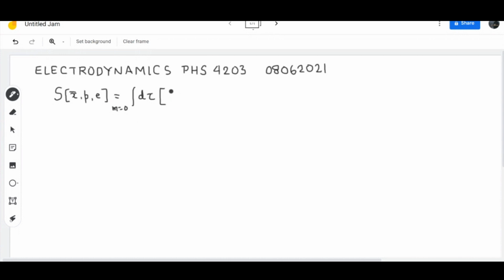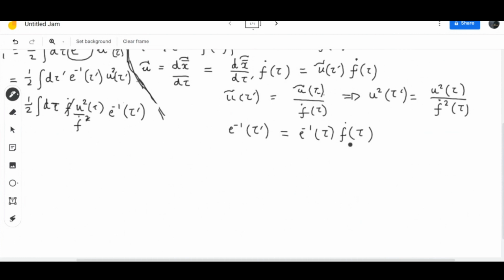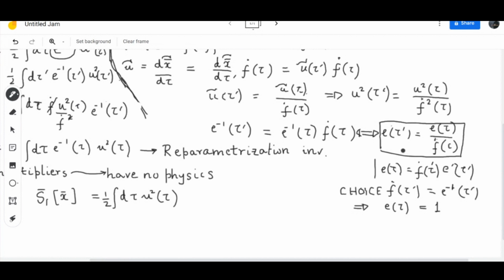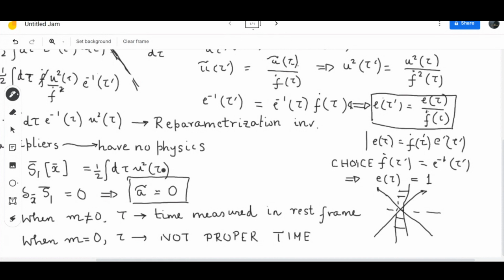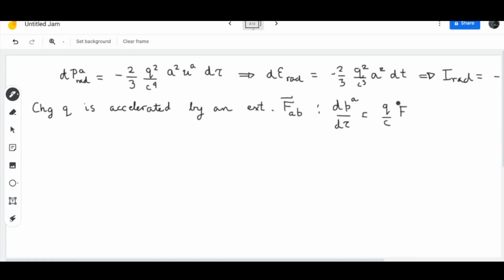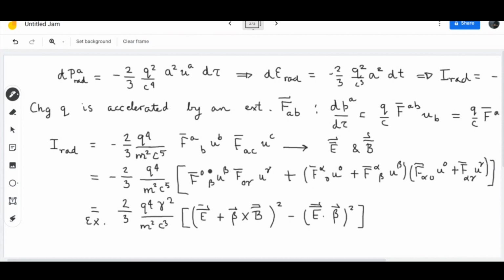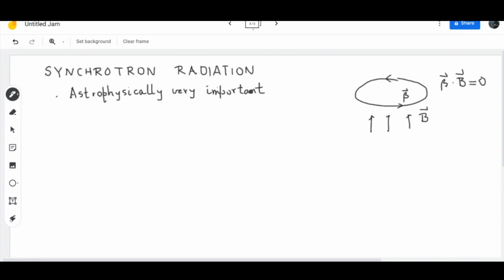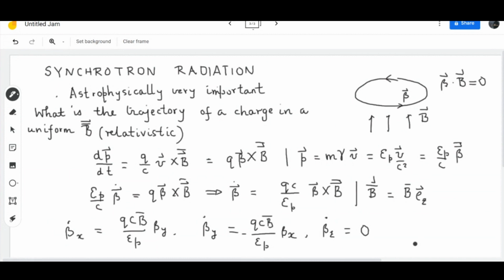Lecture 27,EM,Prof. PSM